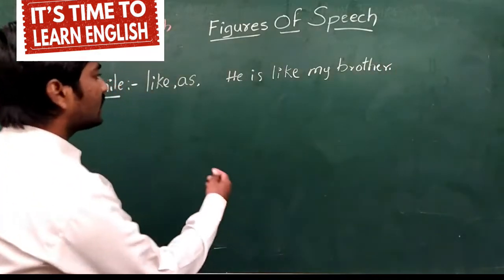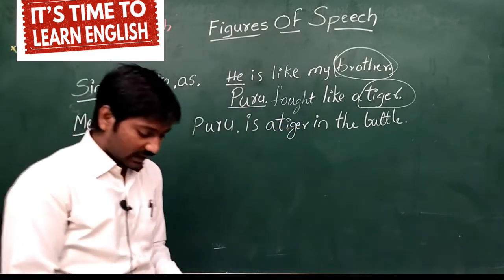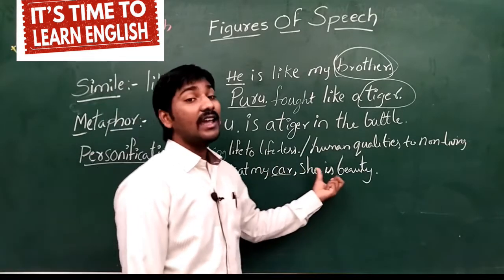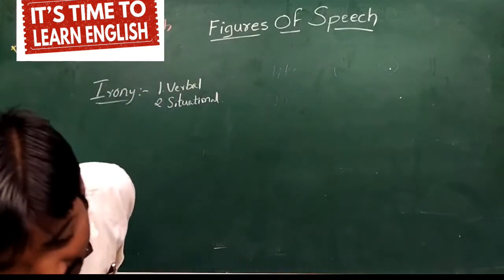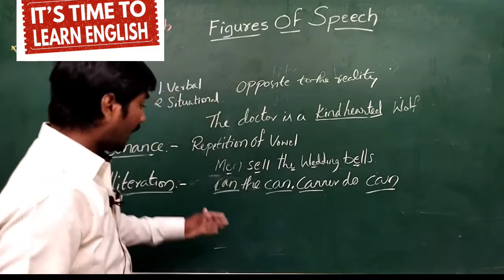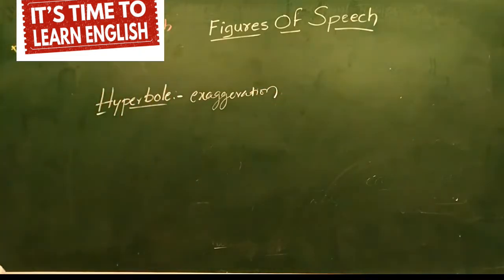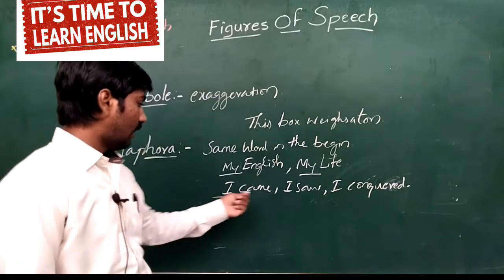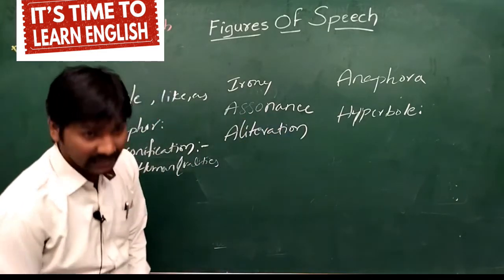FIGURES OF SPEECH||ENGLISH GRAMMAR||SAGAR MENDEM